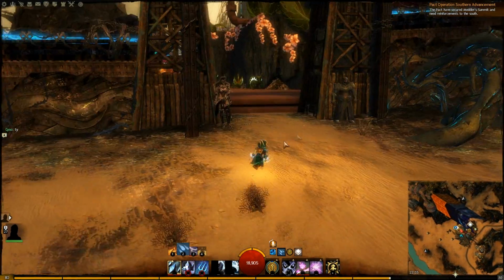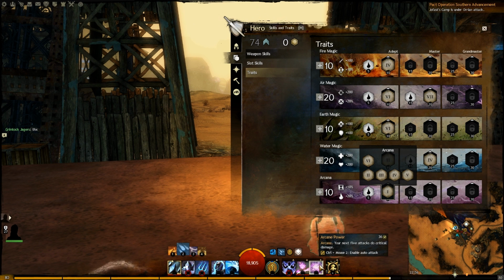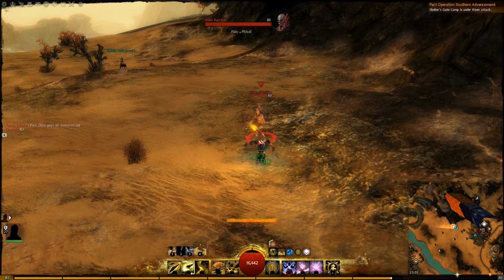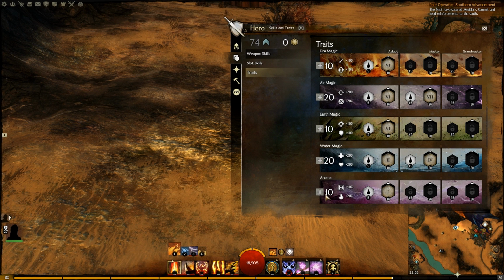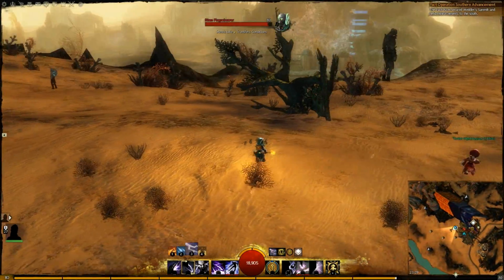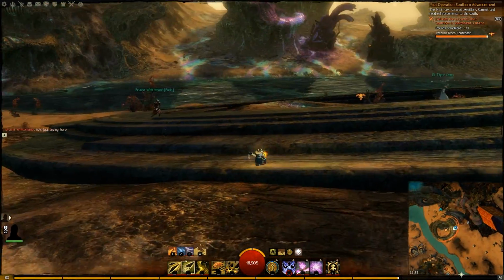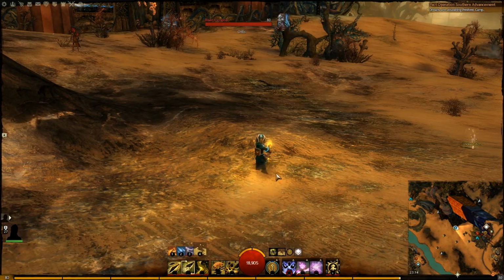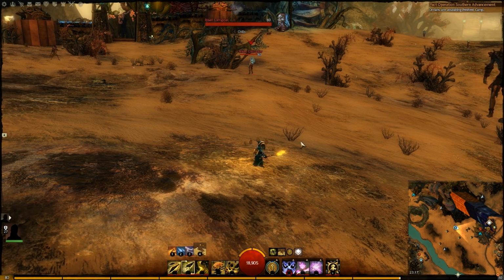Churning Earth Spiker - Elementalist Build Video